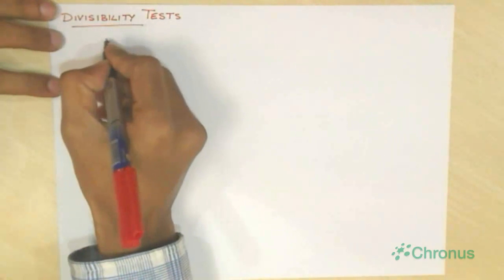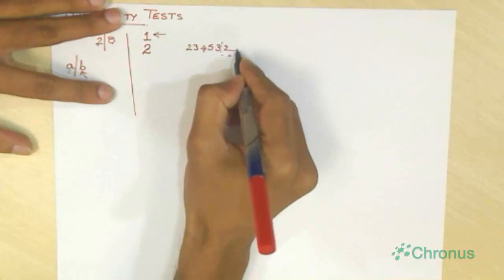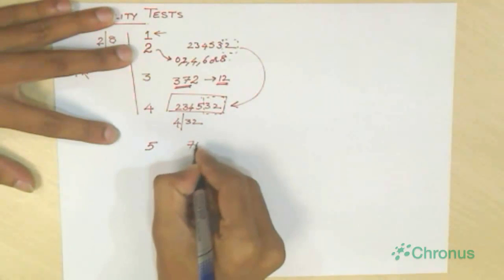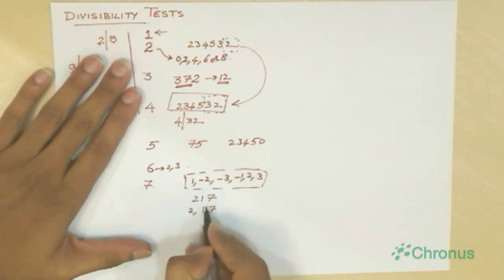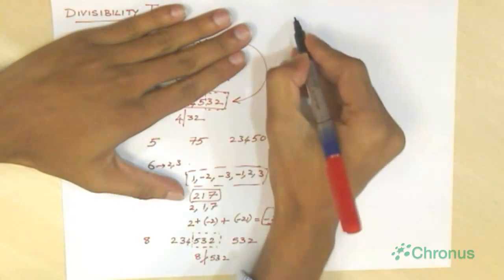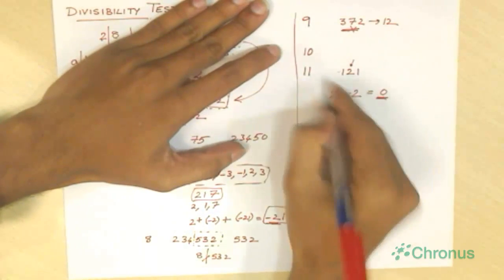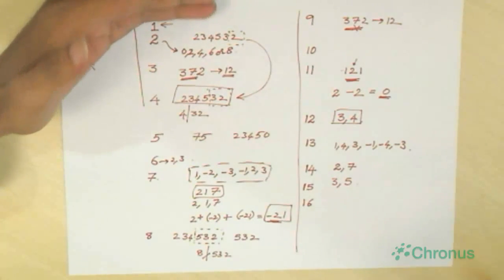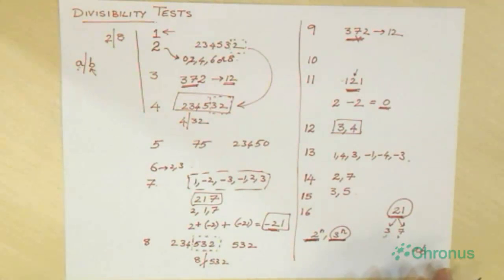Arithmetic - Divisibility Tests